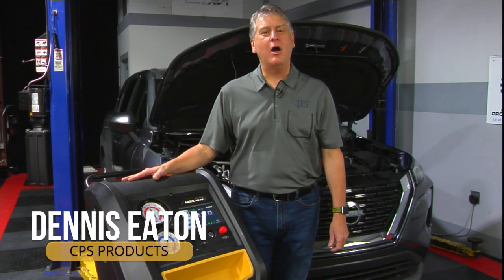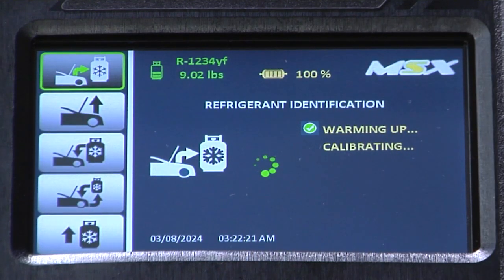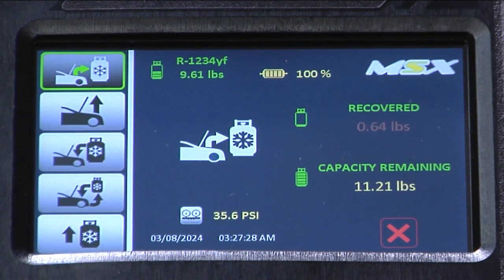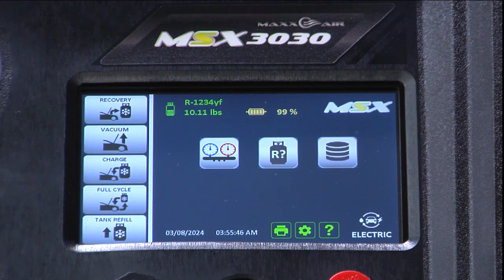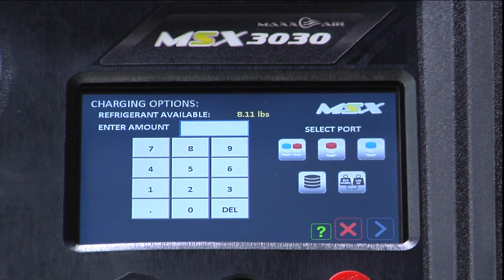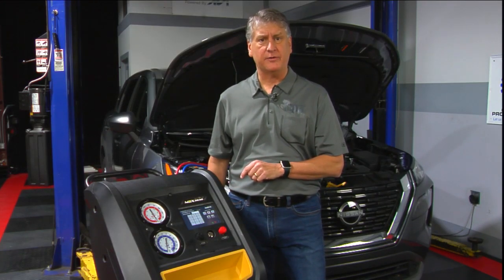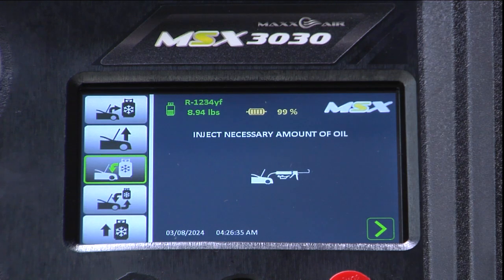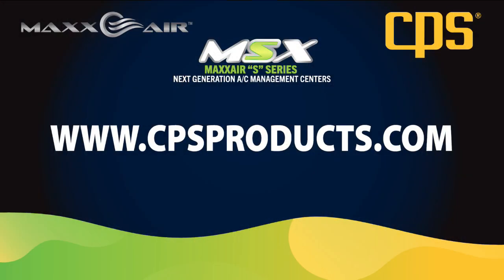MAXXAIR™MSX S-Series by CPS® | R-1234yf A/C Service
The MAXXAIR™ MSX S-Series by CPS® is built to handle it! This video dives into how the MSX S-Series optimizes the recovery, recycling, and recharge of 1234yf, ensuring a clean, efficient, and eco-friendly service for your customers.